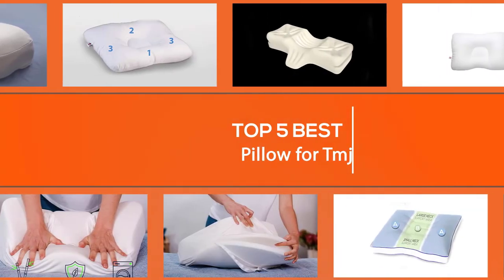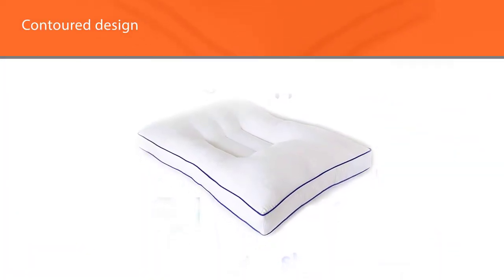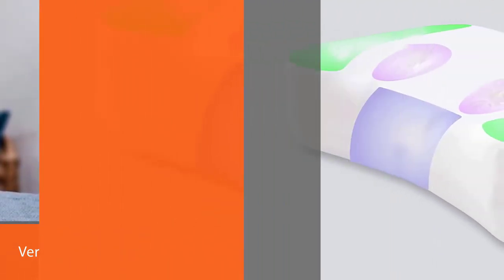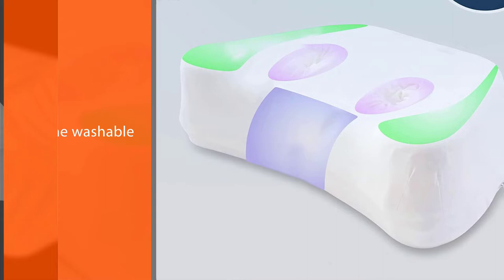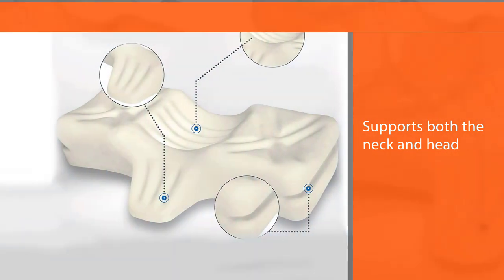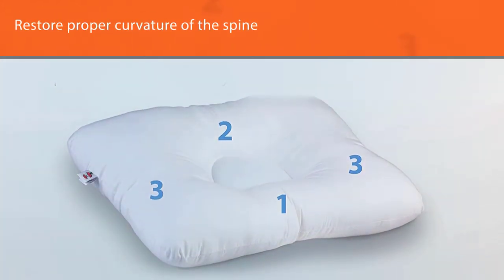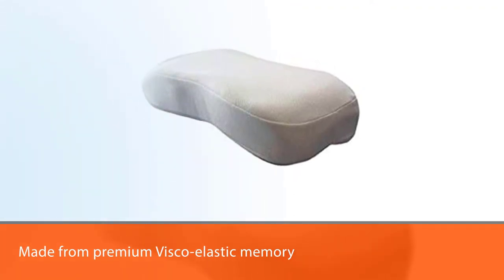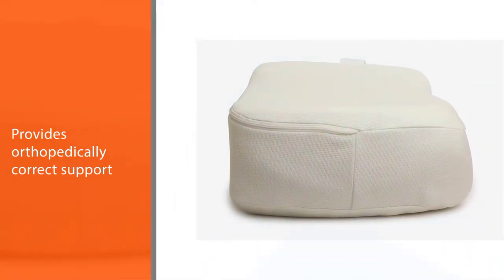Top 5 Best Pillow for TMJ Review in 2023 | Material Polyester/Memory Foam/Cotton/Microfiber Filling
Links to the best pillow for TMJ listed in this review video:
► 1. Nature's Guest Adjustable Cervical Pillow
► 2. PureComfort – Side Sleeping Pillow
► 4. Core Products D-Core Cervical Support Pillow
► 5. SleepRight Splintek Side Sleeping Pillow

🕝Timestamps🕝
00:11 - Top 5 Best Pillow for Tmj
00:20 - Nature's Guest Adjustable Cervical Pillow
01:09 - PureComfort – Side Sleeping Pillow
01:58 - Therapeutica Pillow
02:47 - Core Products D-Core Cervical Support Pillow
03:35 - SleepRight Splintek Side Sleeping Pillow

★What is a pillow for TMJ?
The Accutrig Pillow can be more accurately described as a pillow-adjacent device, designed to relieve pressure on the TMJ, the neck joints and overactive muscles in the forehead. Use it for a few hours on a day your TMJ is acting up or leave it near your yoga mat for ultimate relaxation during a post-workout cool-down.